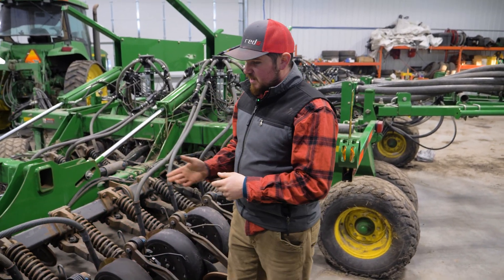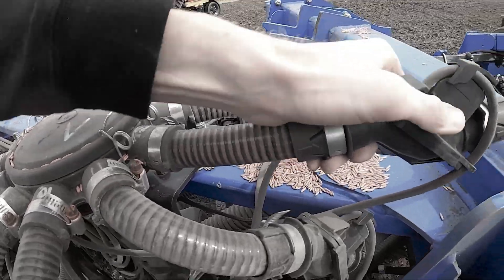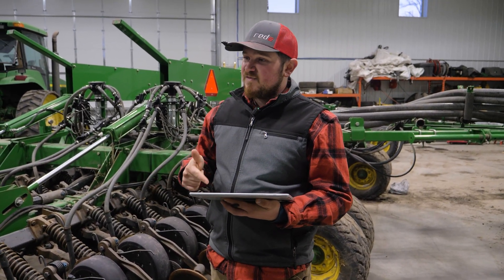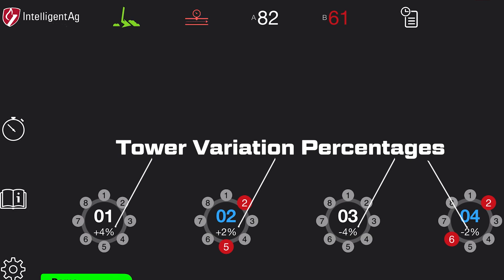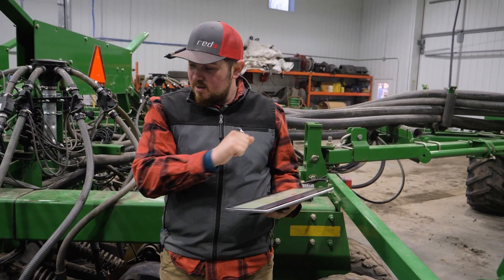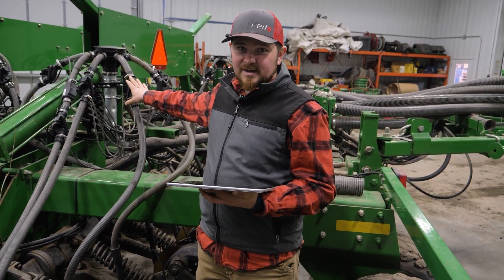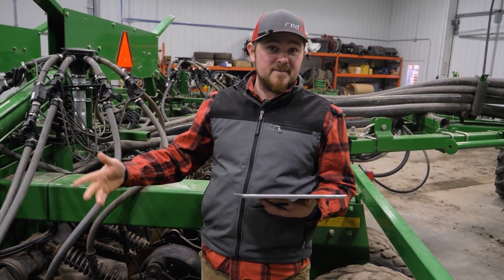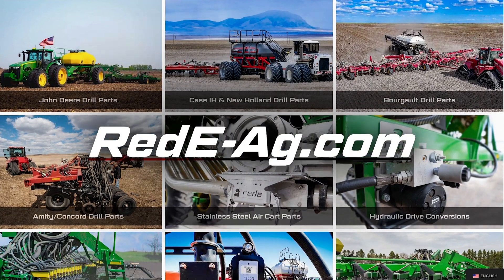Why is a Blockage System so important? | Inspections with Dexter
In this video, join Red E Team Member Dexter as he breaks down the importance of one crucial addition to your drill setup: the blockage system.

Dexter explains how these incredible machines work, and how they can help you achieve the perfect pass out in the field.

Whether you're a seasoned pro or new to the game, this system can make all the difference in your seeding performance.

 SHOP OUR AG PRODUCTS:
🌐 RedE-Ag.com

Contents:
0:00 - 0:20 - Intro
0:20 - 0:30 - Why Are We Here?
0:30 - 1:03 - Blockage Consequences
1:03 - 3:08 - How it Operates
3:08 - 3:45 - Perks of Running Off an iPad
3:45 - 4:25 - Outro